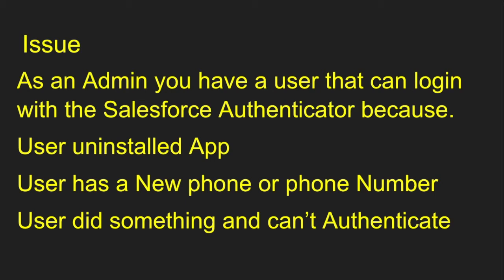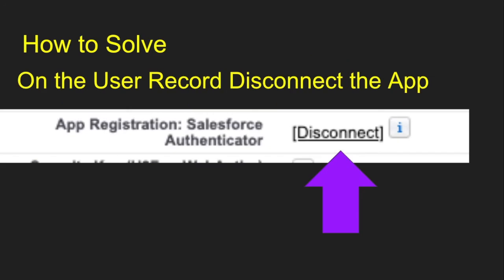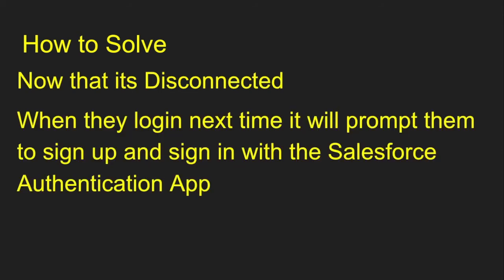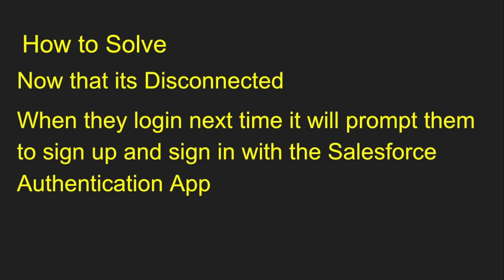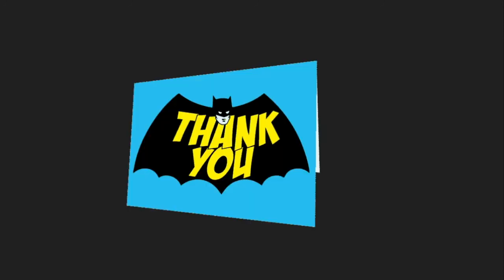Reset the Salesforce Authenticator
Are you looking for how to reset the Salesforce Authenticator so that your users can log back in?